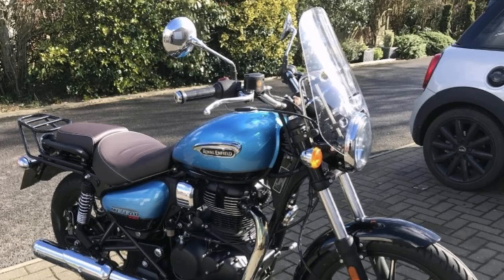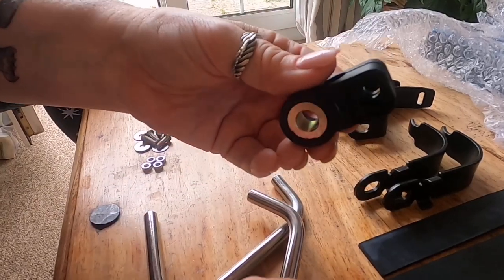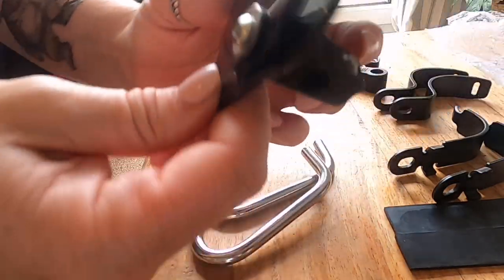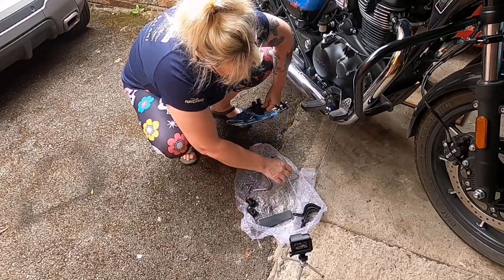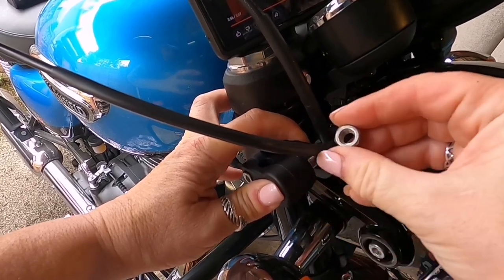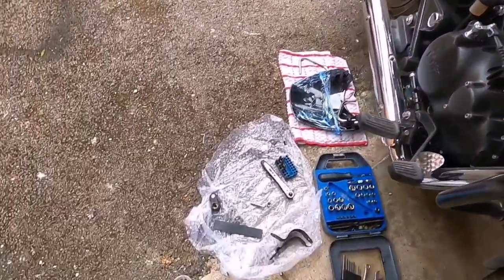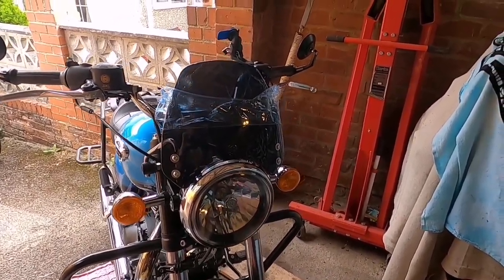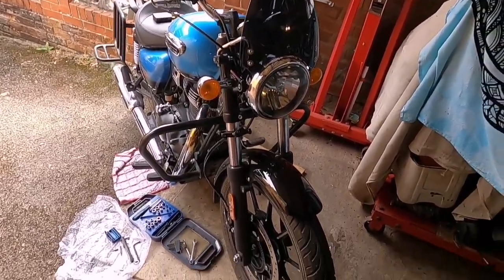Fitting a Fly Screen to my Royal Enfield Meteor 350.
Another not 'how to' vlog,  featuring how not to fit a Fly Screen to your Meteor. 😏